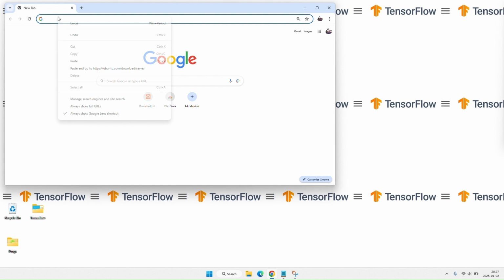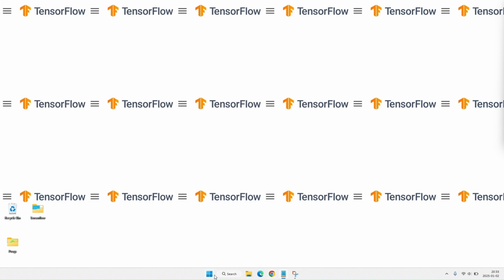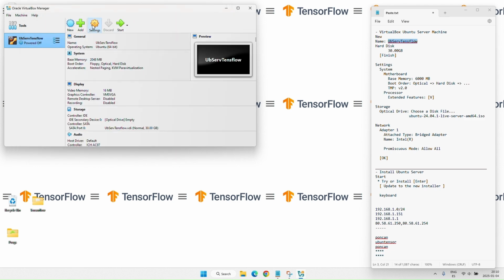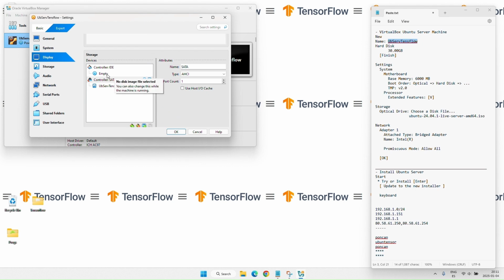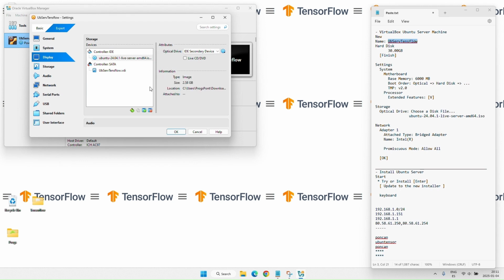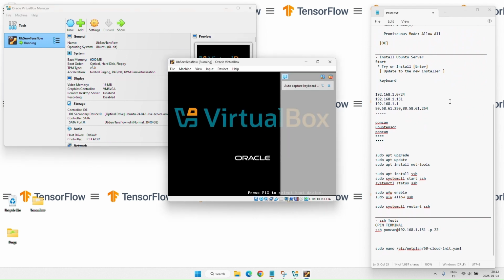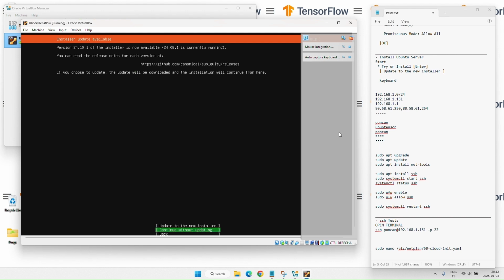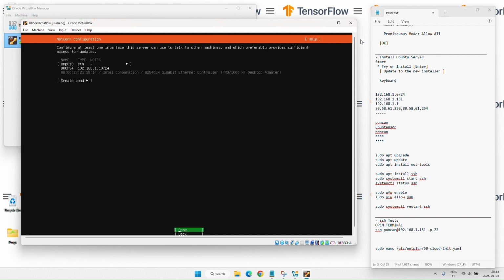Installing Tensorflow on Ubuntu server in Virtualbox inside Windows 11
In this video we show how to install TensorFlow on an Ubuntu server inside Oracle Virtualbox running on a Windows 11 PC.
We also implemented an SSH server to interact with it from Windows and an FTP to be able to move files between Windows and Ubuntu
We have had to solve a multitude of problems with the configurations of Ubuntu server, VirtualBox and even Windows.
The objective of the video is to help install TensorFlow under these conditions, it will probably also be useful to install it on a PC directly with Ubuntu server. Also note that it is not contemplated to use a GPU only the CPU.
At the time of making this video we have done very little testing training Tensorflow and do not consider ourselves AI experts.

"io" "tutorial"